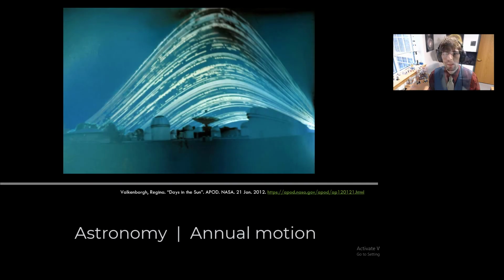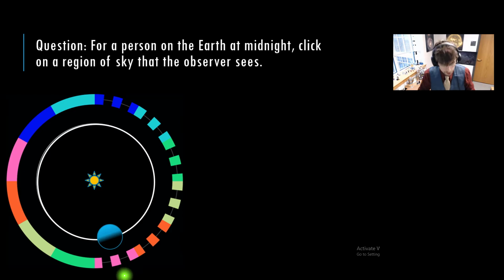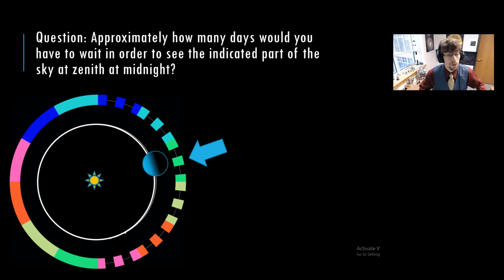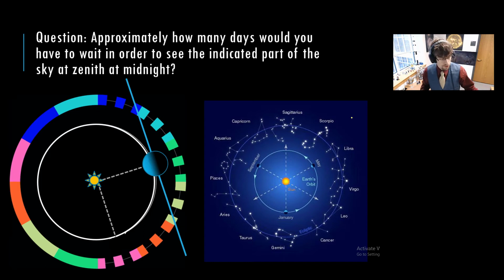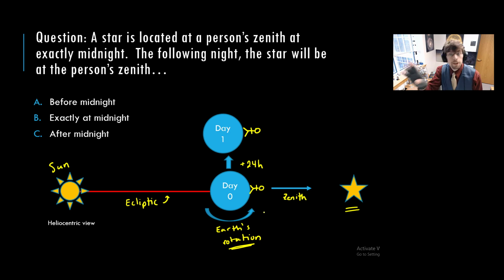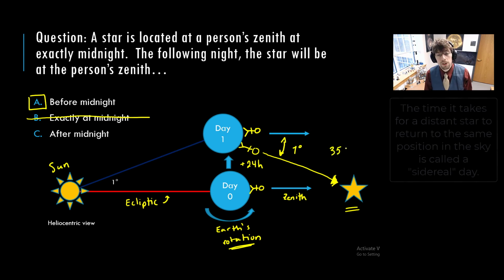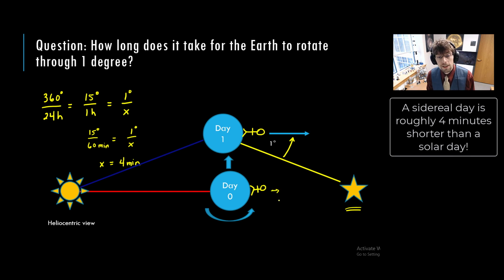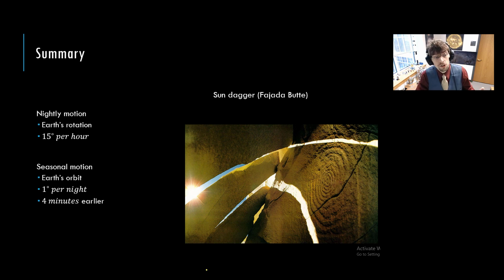12 - Annual motion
How does the sky change due to the orbit of the Earth?

Annul motion 0:11
Stellar shift 4:17
Connecting rotational and orbital motion 7:47
Recap 16:13